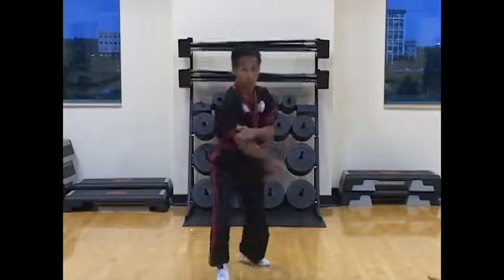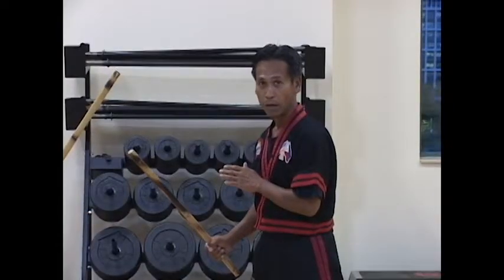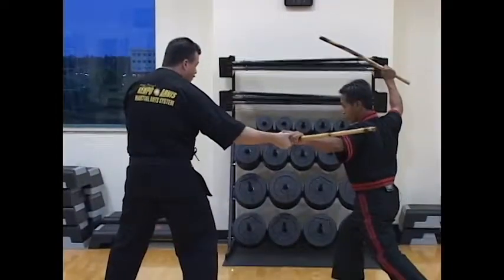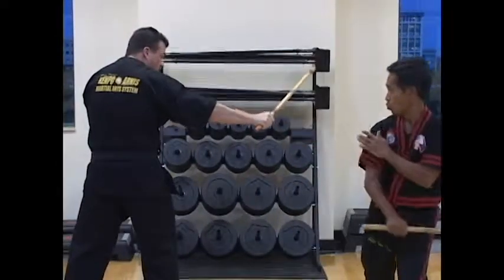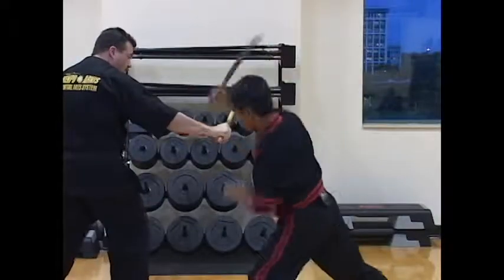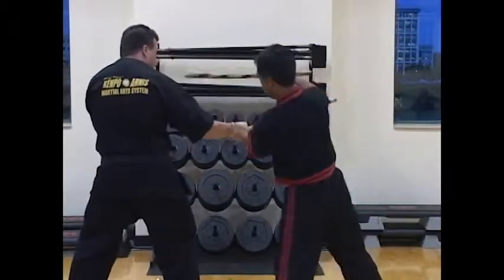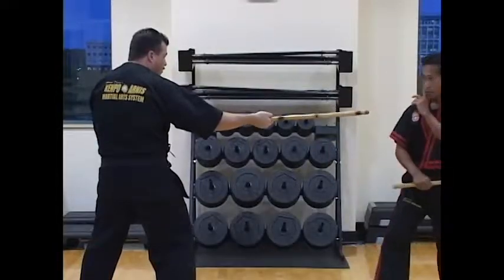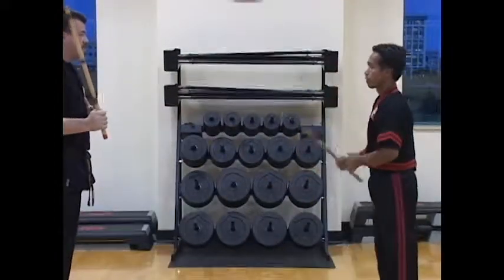The Seven Strikes